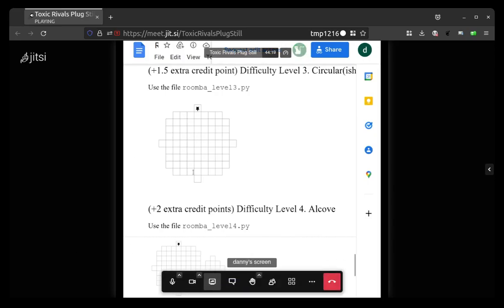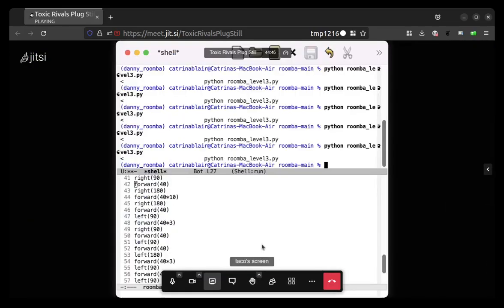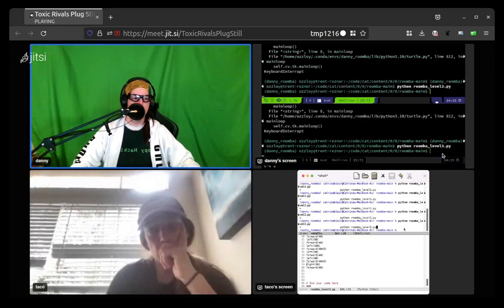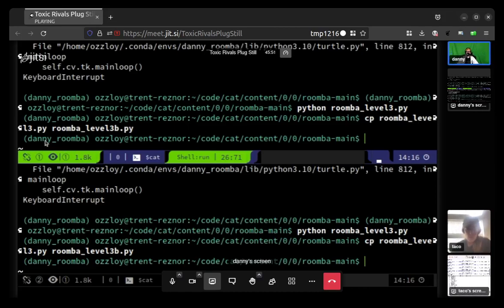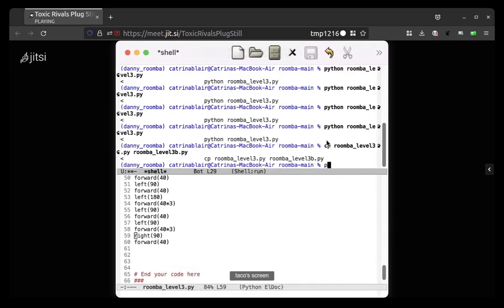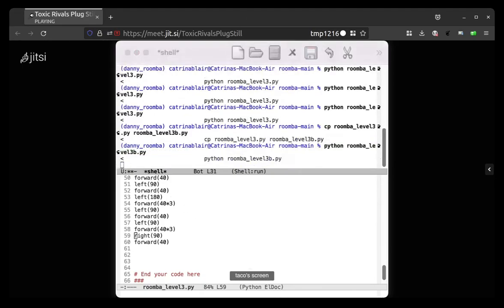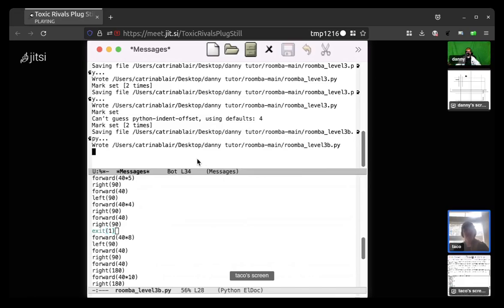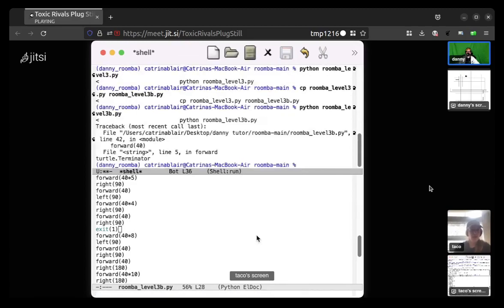2022 09 18 13 30 44 3 do quarter circle incorrectly function call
we can do corner incorrectly
 function calls
 awesome question
 end 52:37
 ffmpeg -ss 42:00 -to 52:37 -i 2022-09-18_13-30-44.mkv -c copy 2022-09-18_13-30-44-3-do-quarter-circle-incorrectly-function-call.mkv